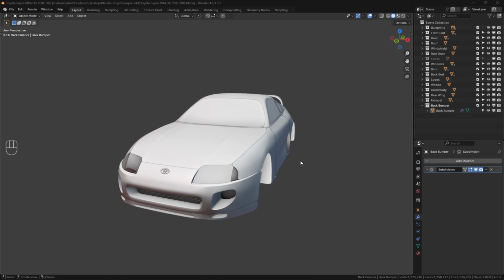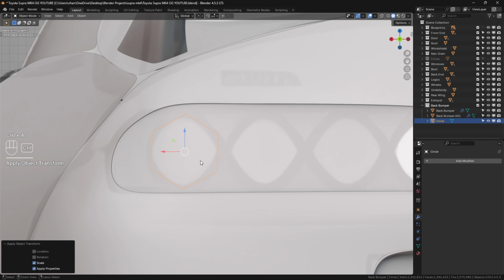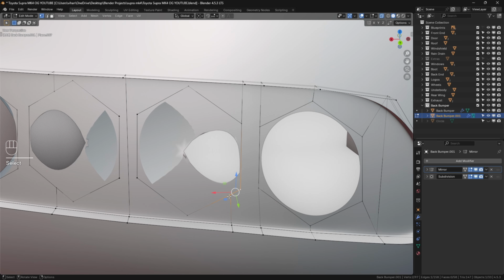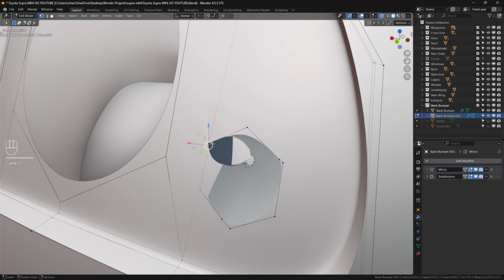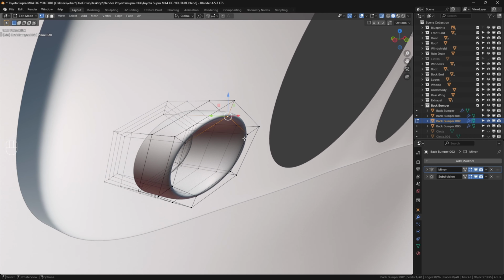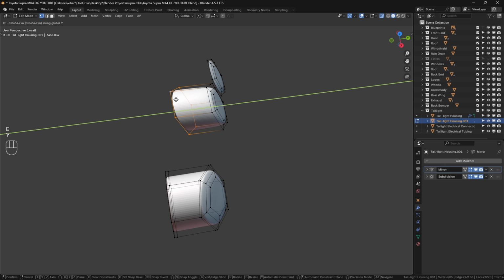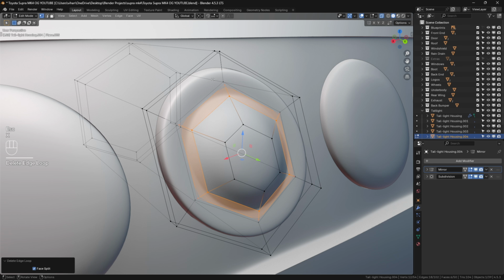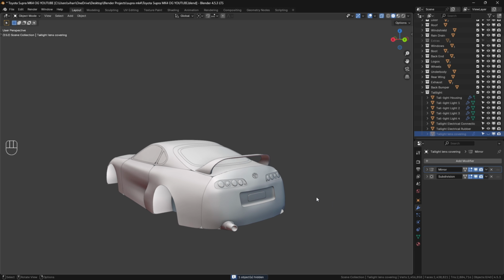Blender Car Modelling Tutorial - Tail-Lights (Step-by-step)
Welcome to Part 18 of the Toyota Supra Blender modeling series! In this video, we take on one of the most iconic and beautiful details of the Supra — the quad taillights.

These four circular lights are a defining feature of the car, and getting them right is essential to capturing the Supra’s character. We’ll be modeling them step by step, keeping the workflow simple and clear, while also focusing on precision and detail to make them look stunning.

What you’ll learn in this part:
✨ Designing the taillight housings with clean geometry
✨ Creating the four-lens structure with perfect alignment
✨ Adding subtle details that make the lights look realistic and true to the Supra

This is one of the most rewarding parts of the build so far — once the taillights are in place, the entire rear of the car comes alive with that unmistakable Supra look.

ALL THE BEST AND HAPPY CREATING!

This file is regularly updated with new references that I use in the video.
If there is any issue with the files let me know!!

Any doubts you have for this video be sure to put them in the description!!

TIMESTAMPS
00:00 Start of the Youtube Video
00:28 Tail-Light Housing
05:00 Quad Lights Start
37:30 Lens Covering